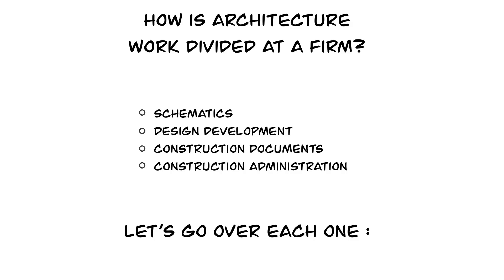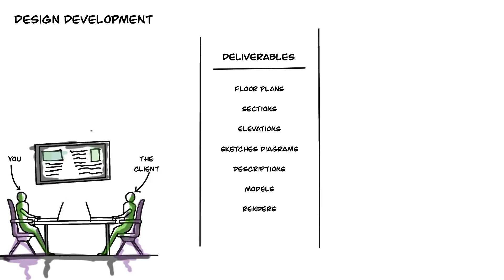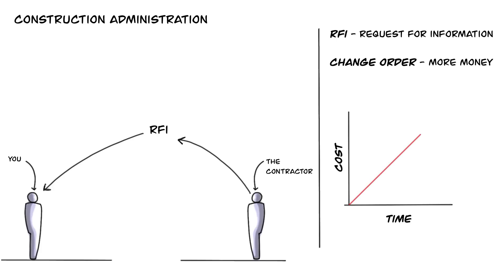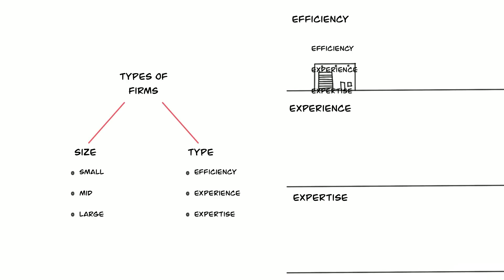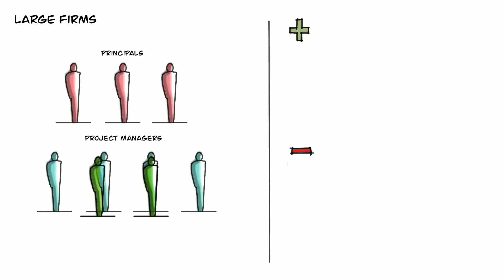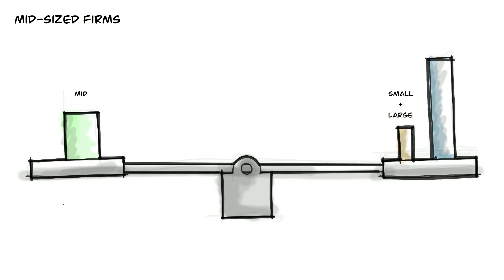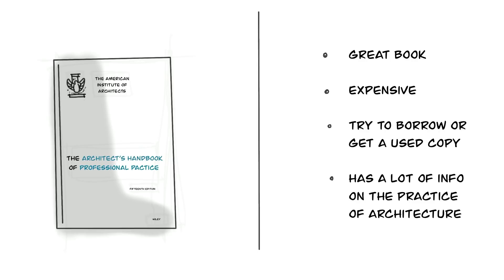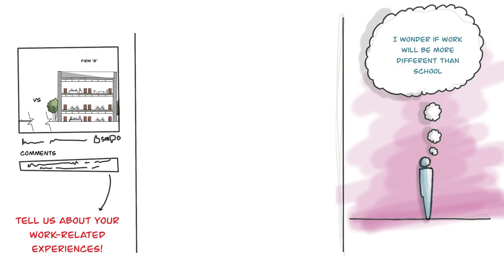What Is It Like To Work At An Architecture Firm?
Books I recommend :

Your Architecture Career :

AIA Architect's Handbook :

Description

In order to get a better understanding of what it is like to work at a firm, you first have to understand that there are different types of firms and depending what type of firm you work for, your experience may vary greatly when compared to the other types. Now, generally speaking you can group a firm by its size, or by the type of work that they do - and will get into that in just a moment, but before we do, it’s important that you understand what kind of work needs to be done in a firm before understanding how each type of firm handles the work.

Generally, work done in a firm can be divided into 4 phases
Now let’s go over each one and see what they mean.

Schematic Phase

This phase can be a little complex sometimes because the client might not agree with some (or all) of the decision you have made and you will need to spend some time altering your design before it is accepted. Once your proposal is approved by the client, you move on to the next phase.

Design Development Phase

The design development phase is a phase that, just like its name suggests, is used to develop the design further.  You’ll have multiple meetings with the client while defining your design to make sure they are on board with it; once they accept the proposed design during this phase, it’s time to move to the next  phase called the Construction Documents phase.

Construction Documents Phase

This phase doesn’t necessarily mean that you are done designing, but instead it is a phase where you will tie most of the loose ends that you didn’t during the first two phases. Here you are creating a set of plans and documents that will serve as a manual to be used to build the design. This set will ultimately be given to a contractor, who will use a team to put together the building that you and your team have created.

Construction Administration Phase

The last phase we are going to take a look at is the construction administration phase.

Different Types of Firms

So now that you have a better understanding of what an architecture firm does during a project, let’s take a look at the different types of firms that there are, and how each of these firms handle each of the phases.

Efficiency based firms work on projects like parking garages, retail stores, and warehouses. They are able to develop designs and plans at a faster and less-expensive rate.

The Experience-type  work on projects like schools, museums, and hospitality related projects. They are able to use their experience to work on very complex program.

Expertise-type firms include, just like the name suggests, expertise in an architectural category. Zaha Hadid, BIG, and Frank Gehry are three firms that could be considered expertise type firms. Clients tend to seek them out because of their expertise and ability to create unique projects